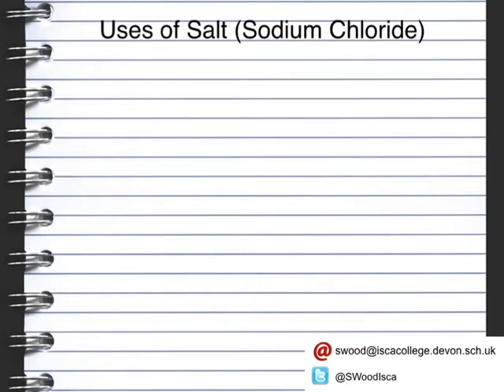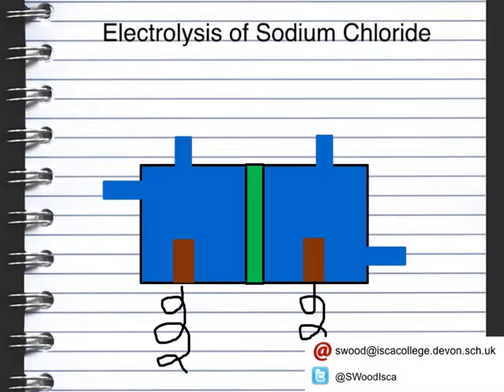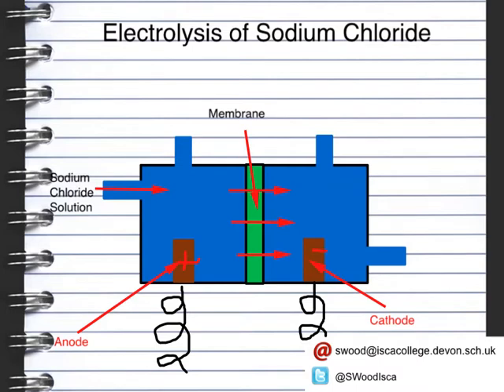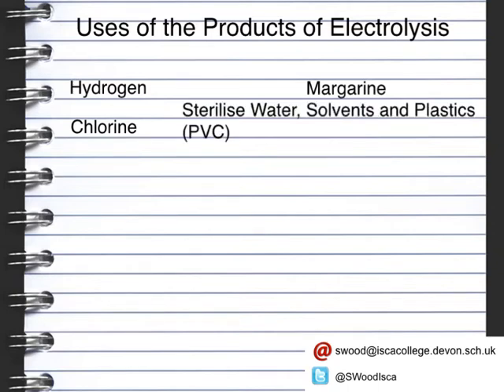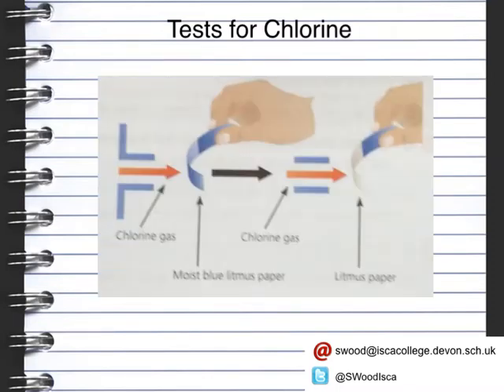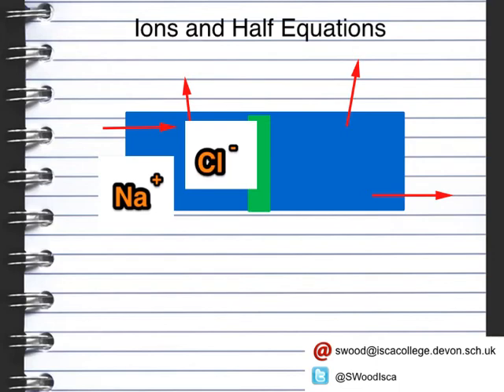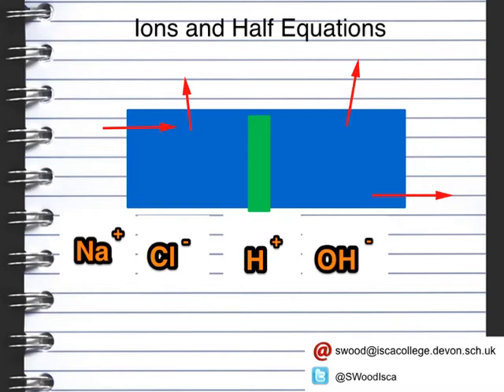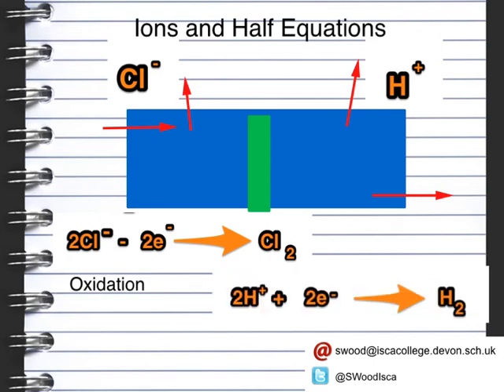C2 Lesson 11 Sodium Chloride OCR Gateway